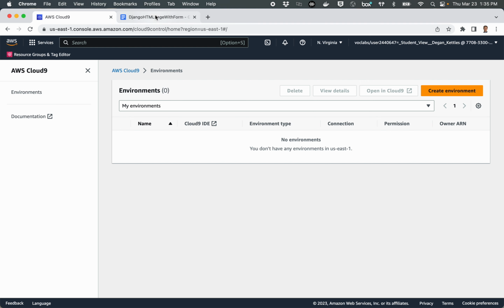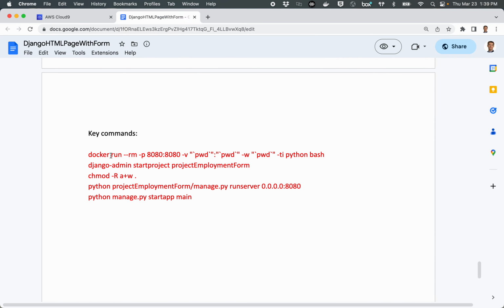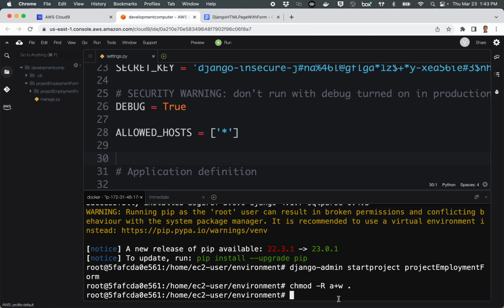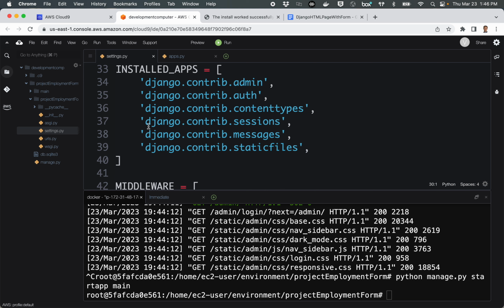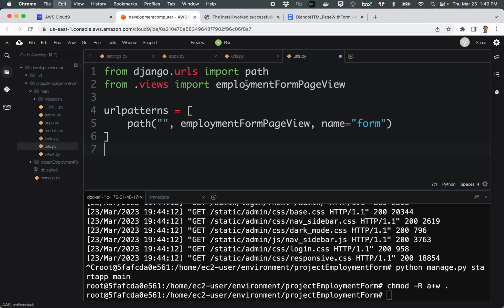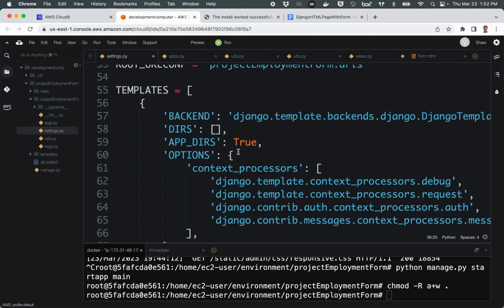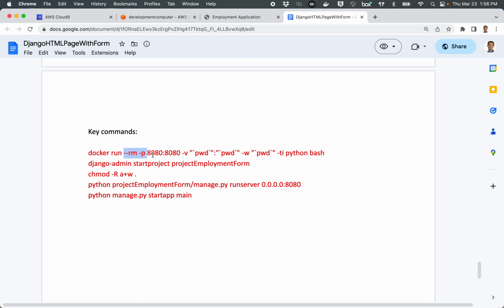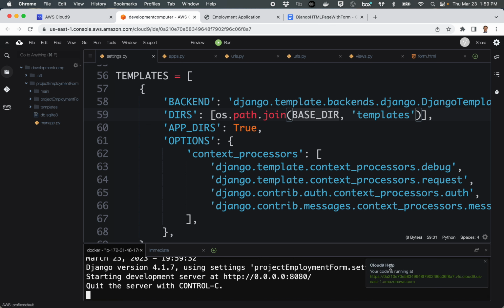Django 1: Making a Python/Django Website with a single Template/HTML Page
Learn how to run Python/Django with an easy tutorial that demonstrates making a new project that includes a web page in it.  Here is a helpful document that accompanies the video.